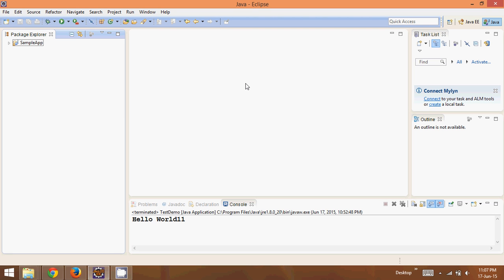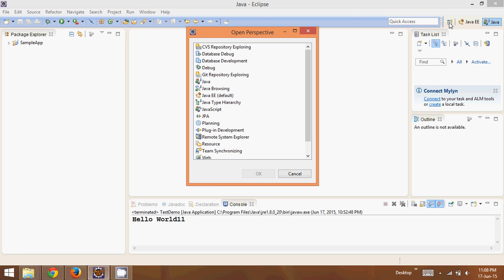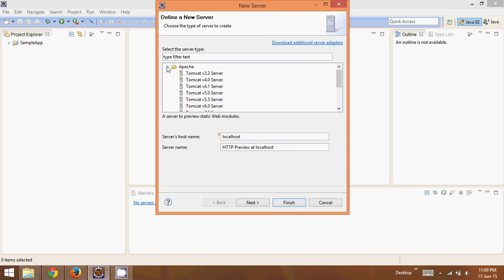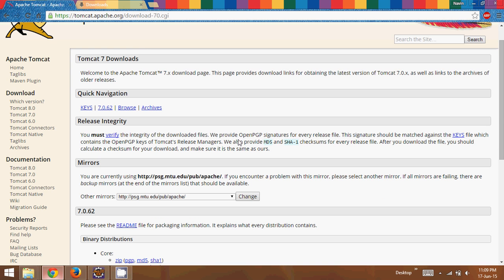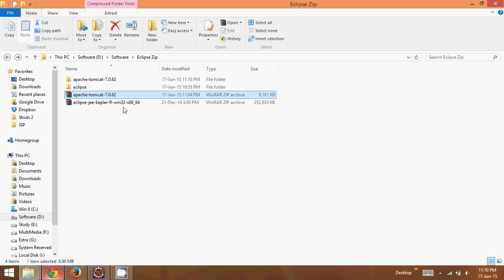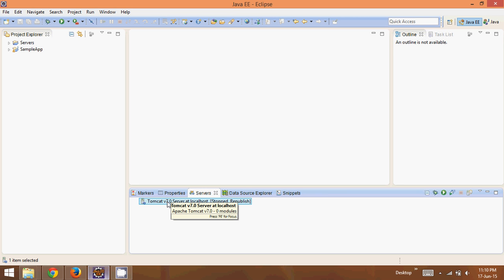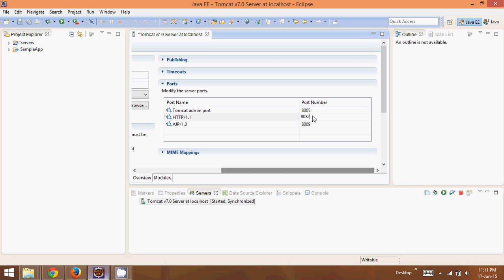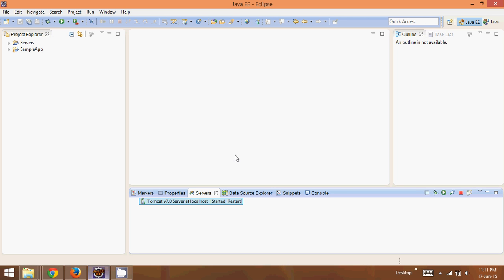How to Add Tomcat Server in Eclipse IDE Tutorial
Configure Eclipse
Add Server in Eclipse